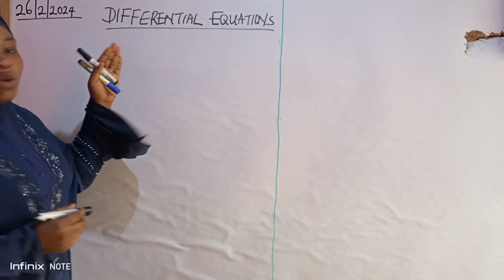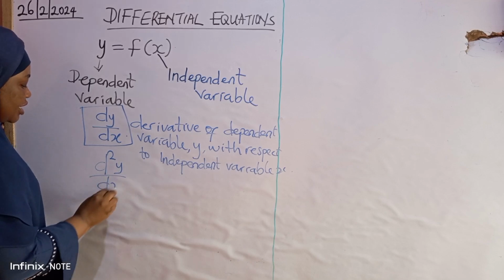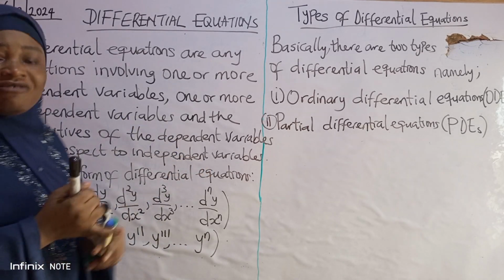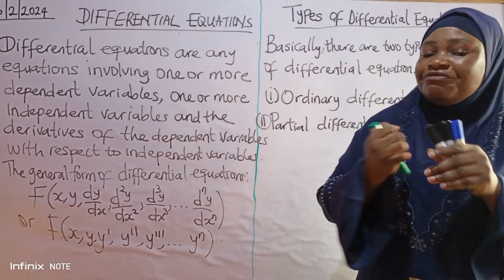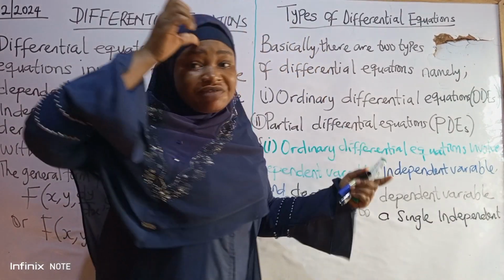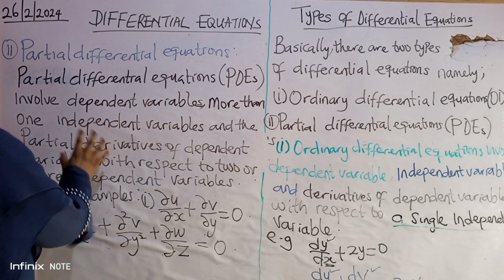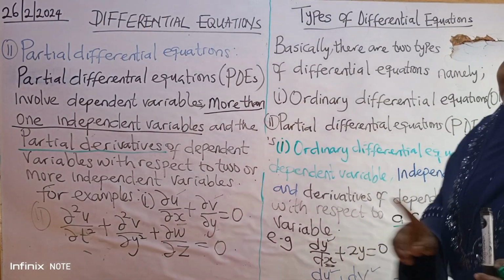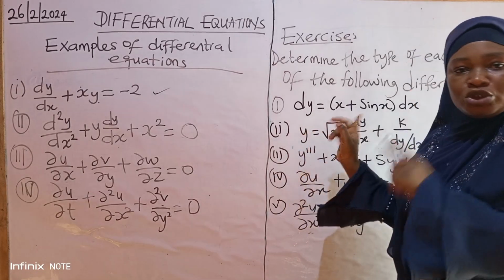Differential Equations made simple and easy